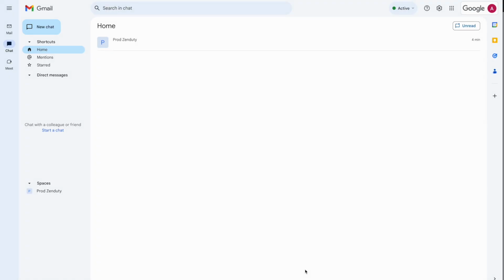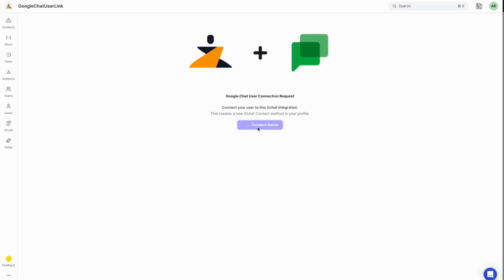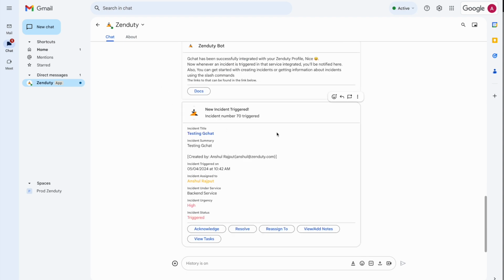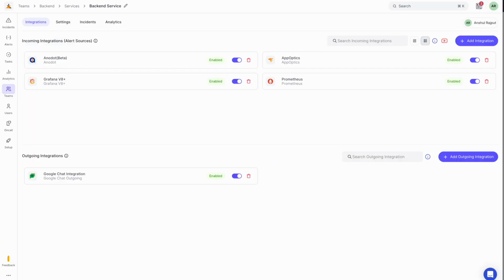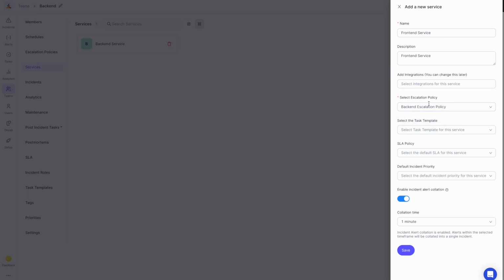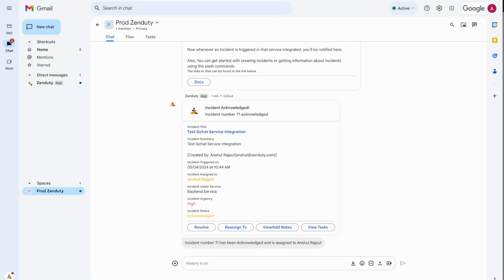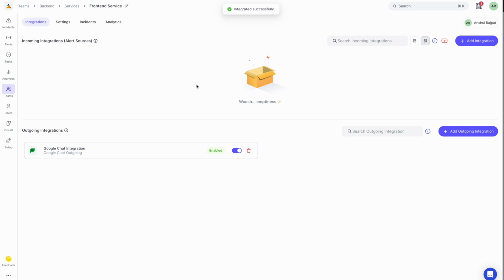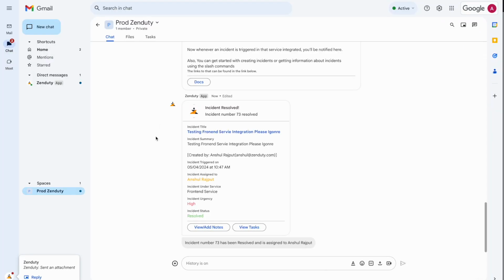Tutorial — Integrating Google Chat with Zenduty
Zenduty is an end-to-end incident management platform that gives you greater control and automation over the incident management lifecycle.